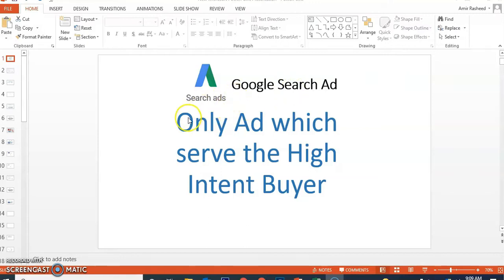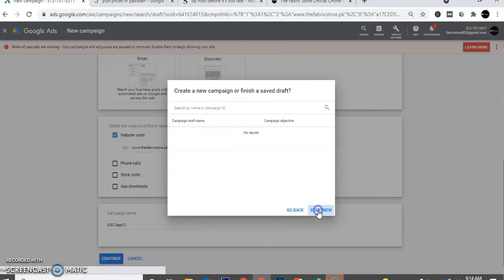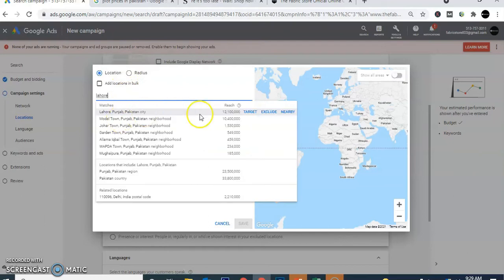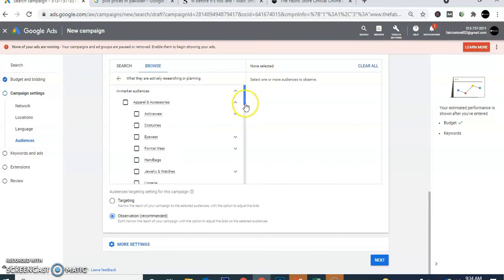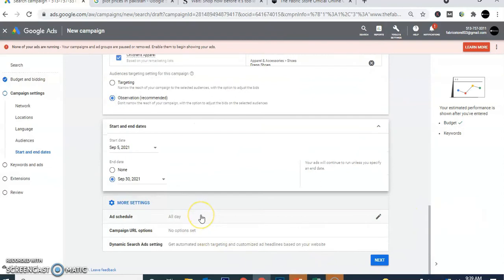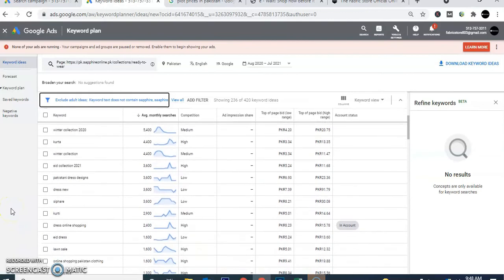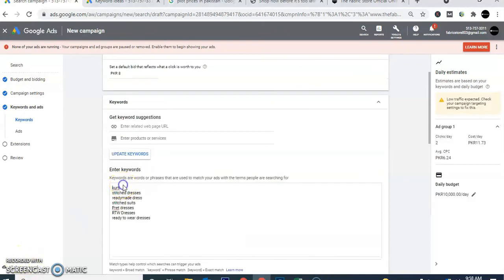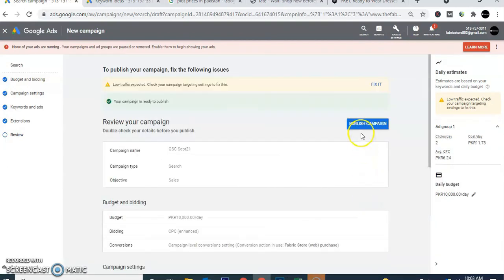Google Search Ad for Beginners | Google Ad Marketing Tutorial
In this video, we will be discussing very important ad campaign of the digital media marketing world which is googlesearchad. Google search ad is the only ad which serve the high intent buyer. How I can say that google search ad is the only ad which serve the high intent buyer. Just imagine you are a consumer and you want to buy nike shoes. What you will do…
you will open google.com and enter your query into google search engine – and the results which shows are only related to google search ad specific, so if the brands are selecting right keywords as per consumer intention then they will rank higher and appear on the first page and high probability of getting sales
whereas all types of facebook ad and google display ad are not serving the high intent buyer. These ad are just touch point based advertising, these are displaying brands where consumer spend time online. Where google search ad is serving when consumer has plan to buy. So let go and see how to make google search ad and when are the requirement. You should be good in using google keywords planner for choosing keywords and selecting right target audience.
Now let learn to make google search ad, we will also learn how to select keywords for google search ad. right selection of keywords is crucial for the success of google search ad, there are three types of keywords types, broad match keywords, exact match keywords, phrase match keywords.
now lets start learning step by step

your other searches could be
google search ads
how to create google search ads
google ads search campaign
google adwords campaign
how to run google search ads
google ad
advertise on google
google shopping ads
google keywords
google ppc
google ads campaign
advertise my business on google
advertising with google
google ads marketing
google ad campaign manager
add me to google search
paid google ads
adwords campaign
google ppc ads
google click ads
google search advertising
google ads business
how to make google ads
adwords campaign manager
advertise on google for free
google ads keywords
ads google ads
running google ads
google sem
google com ads
google ads search
cost to advertise on google
advertise website on google
google advertising account
google paid search
google search campaign
google ads new campaign
google adwords account
google listings and ads
advertise my website on google
google paid advertising
local search ads
google ads keyword
google local search ads
advertise on google my business
google ads advertising
google ppc campaigns
google retargeting ads
new campaign google ads
google ad buy